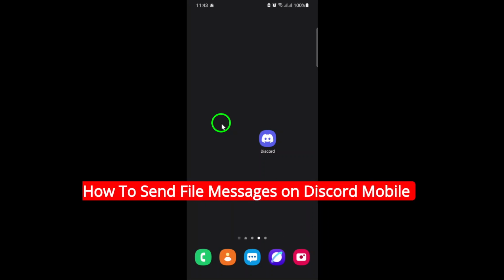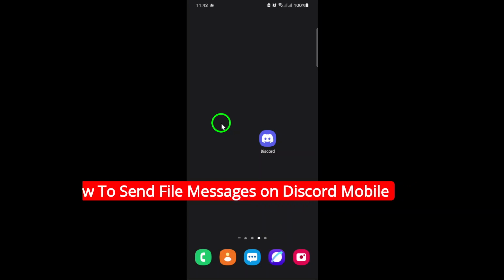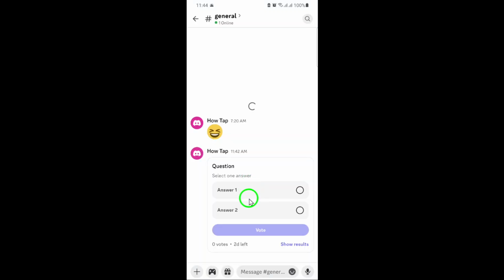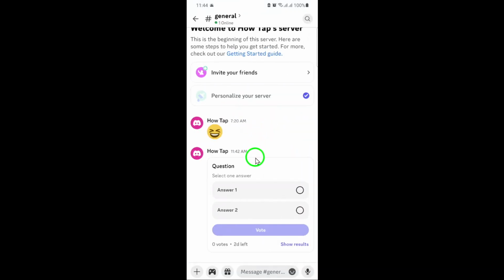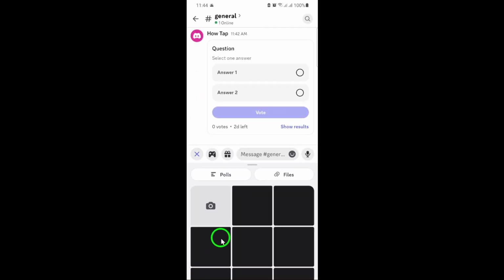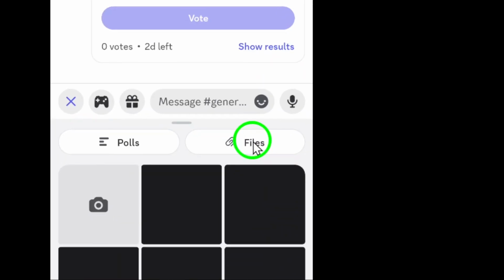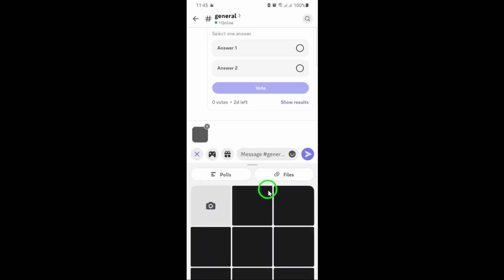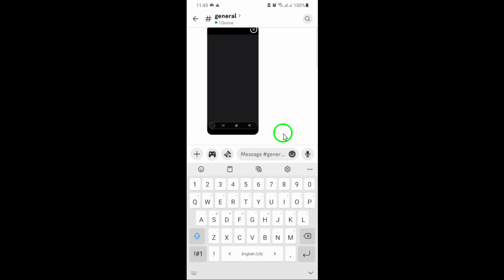How To Send File Messages on Discord Mobile (Updated)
Learn how to send file messages on Discord Mobile with this quick and easy guide. Whether you want to share documents, images, or other files, this updated tutorial will help you do it in just a few taps.

1. Open Discord

2. Open a DM or server channel

3. Tap the plus icon

4. Choose the Files option, then select your file and send

Follow these simple steps to share files seamlessly on Discord Mobile.

Chapters:
00:00 Intro
00:12 Soultion
01:05 Outro